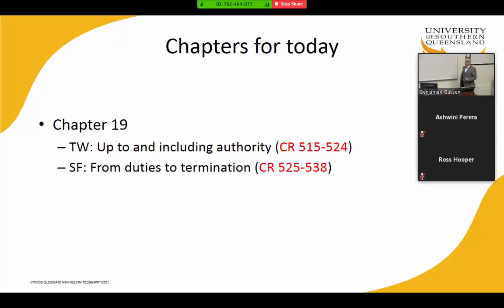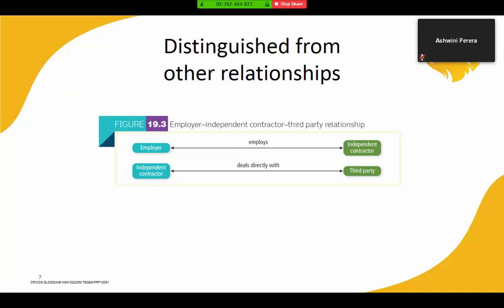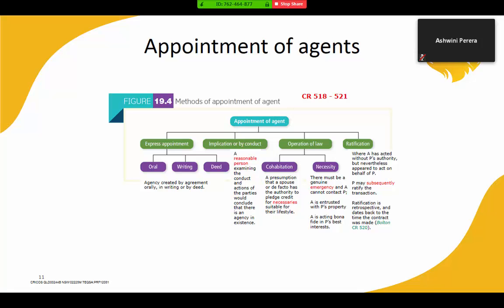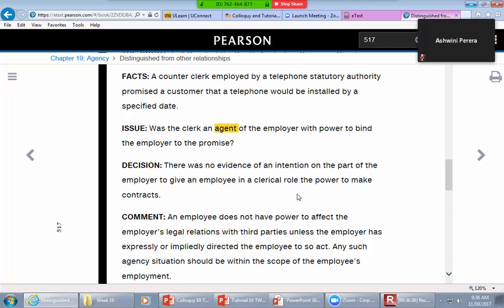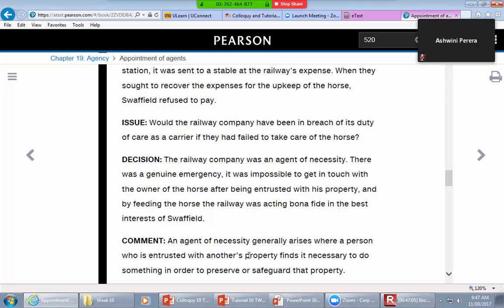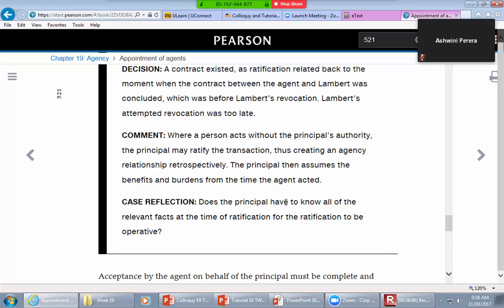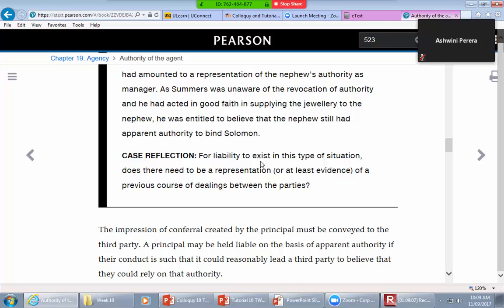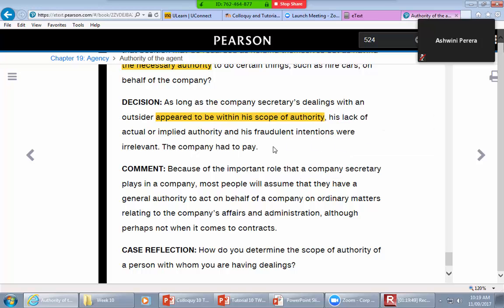LAW 1101 Colloquy 10 TW 20170911 102158 38